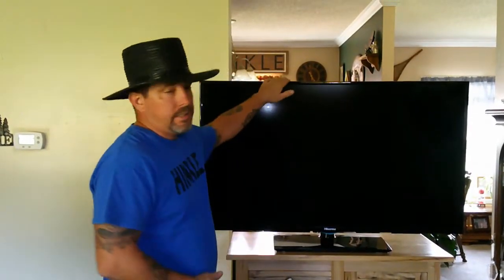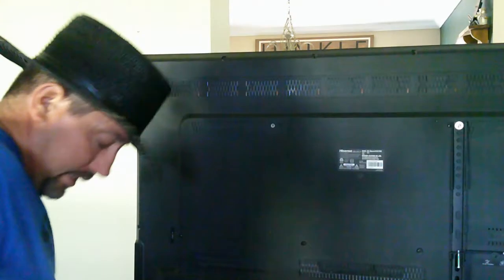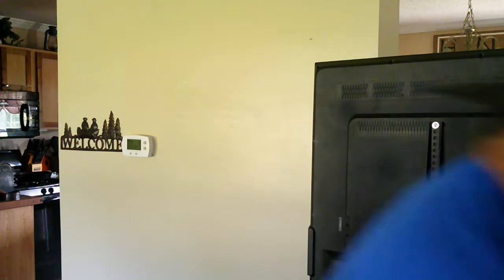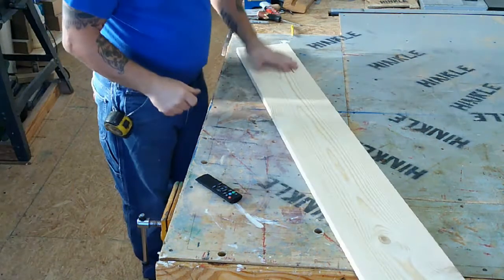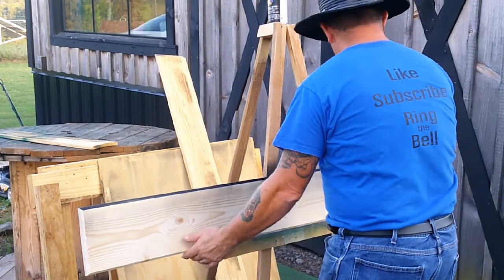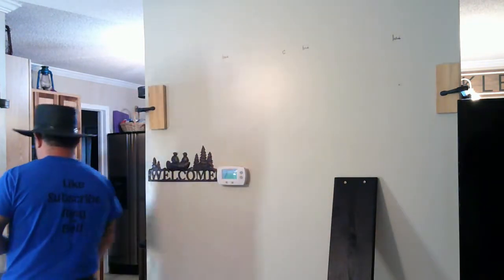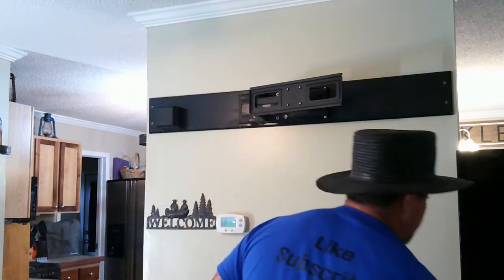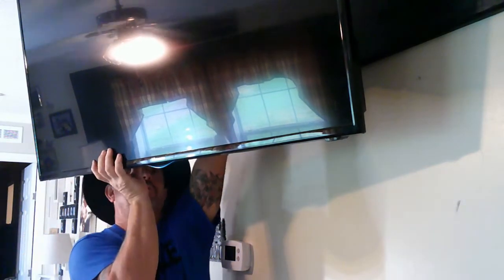HOW TO: MOUNT A TV ON A WALL STEP BY STEP TUTORIAL ITS REALLY SIMPLE!!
IN THIS VIDEO I WILL SHOW YOU HOW TO HANG A TV ON A WALL AND WHAT TO DO WHEN YOU CAN'T LOCATE THE STUDS BEHIND THE DRYWALL BOARD. I HAVE ALSO INCLUDED A REMOTE CONTROL STORAGE COMPARTMENT